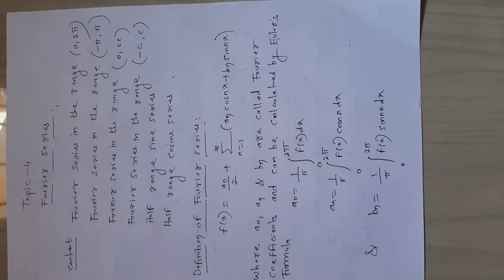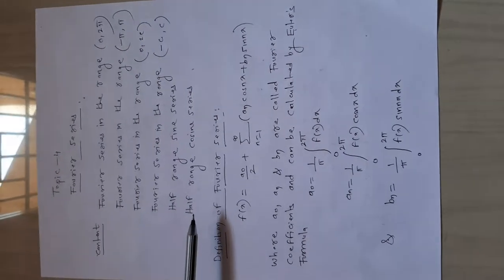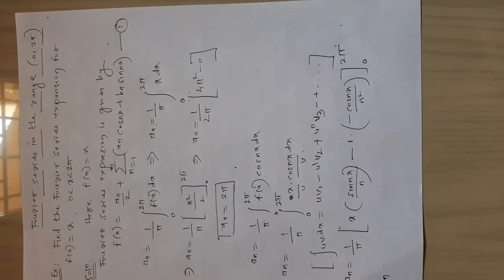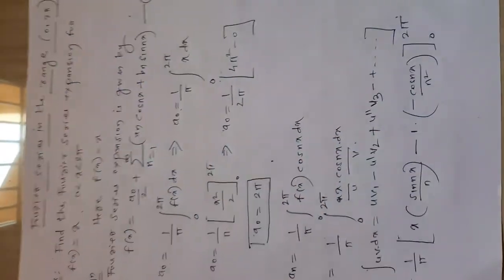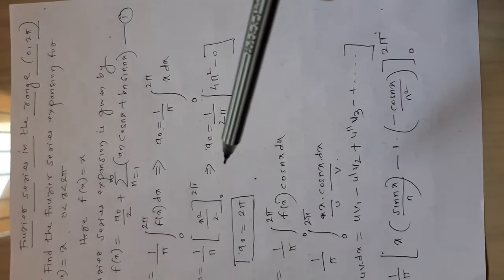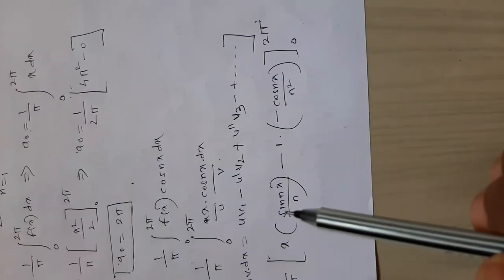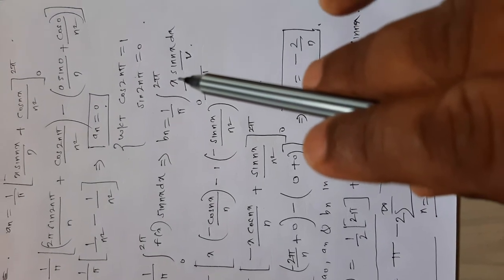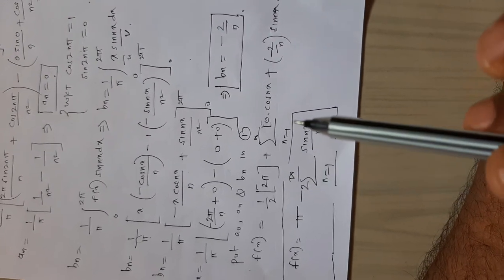Name of Faculty-Mr.V.V.Gondkar, Subject-Engineering Mathematics-II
Topic- Fourier Series
Lecture No-1
Content- Fourier series in the range o to 2pi